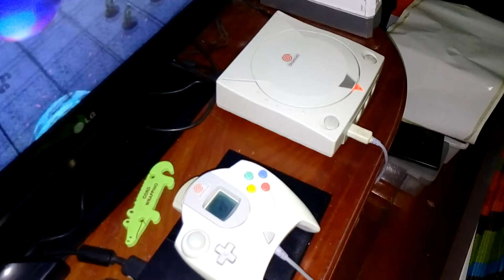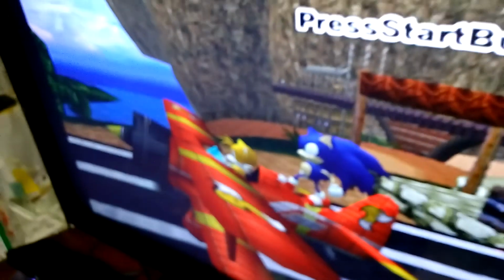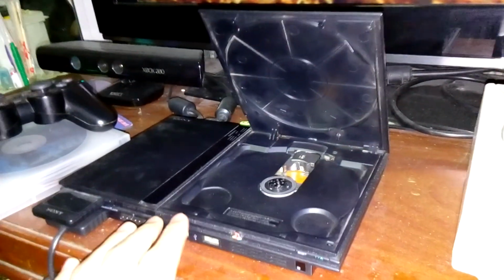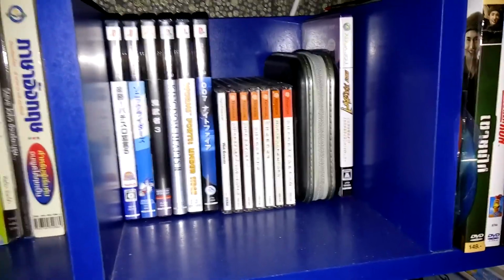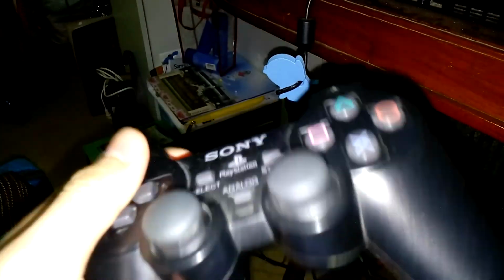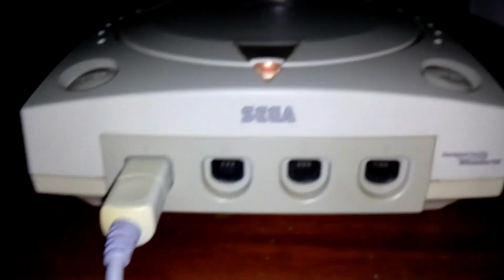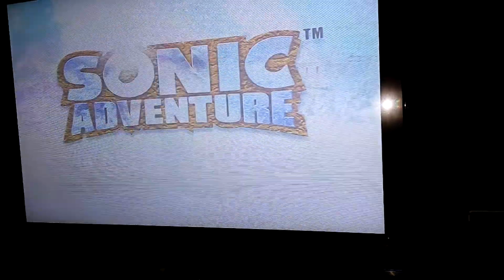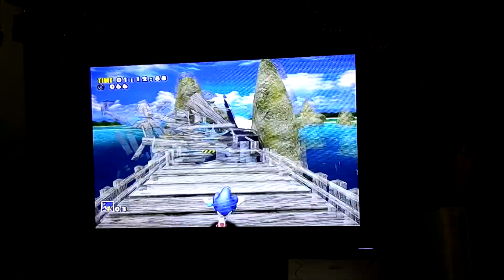My first game review: SEGA Dreamcast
This is my first time to do my own game review. Personally I want to fulfilling my dream to make my own Game review shows like AVGN, LGR, Projared and the other review show.Sorry for my recording.